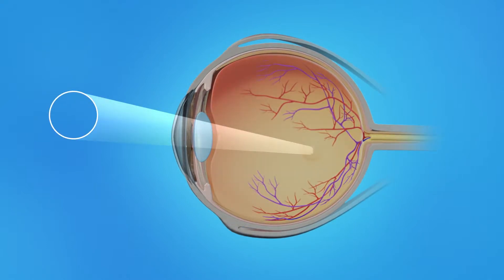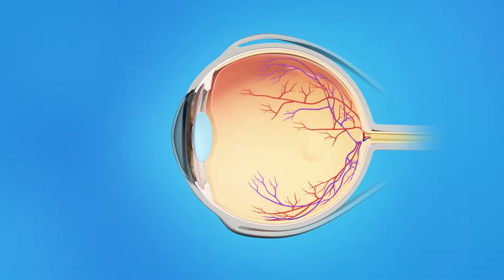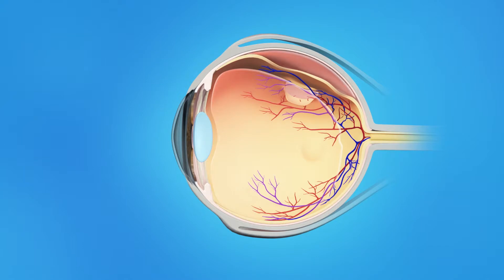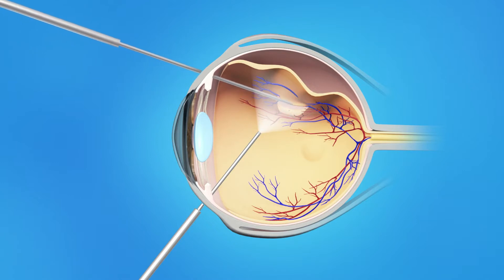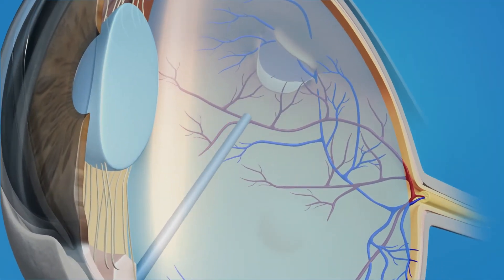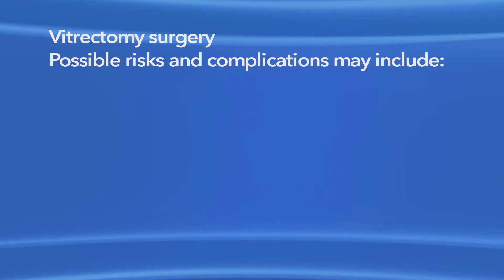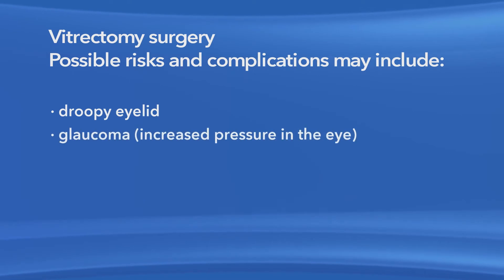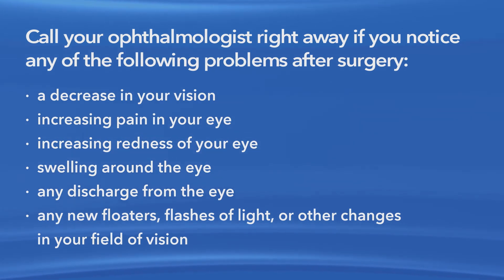Detached Retina: Vitrectomy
This video describes how a detached retina affects the vision. It also discusses Vitrectomy, a procedure used to treat this condition.